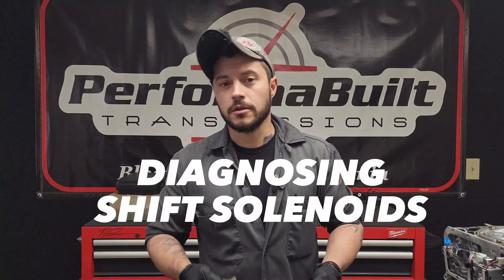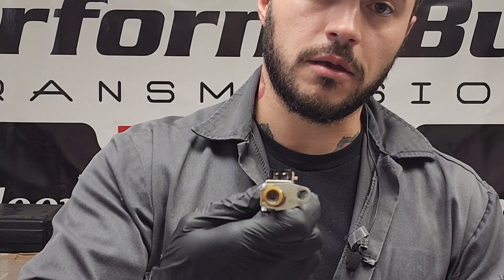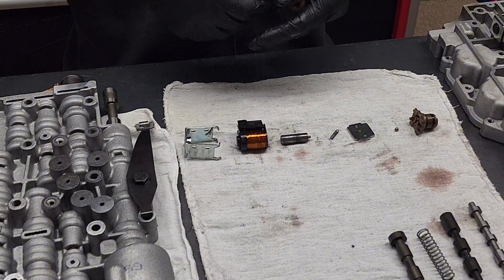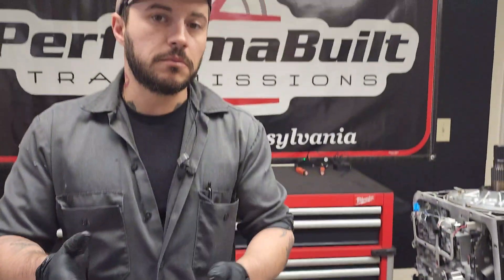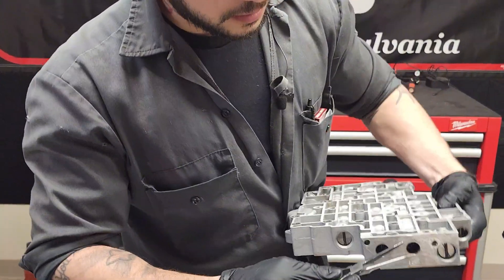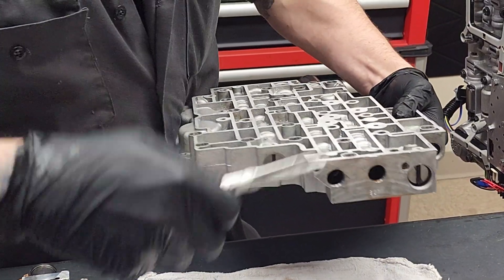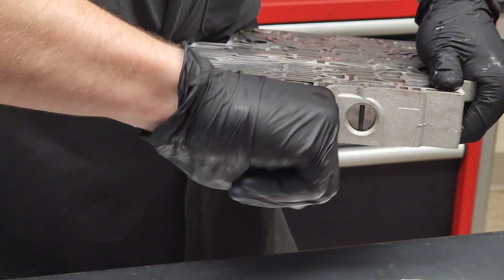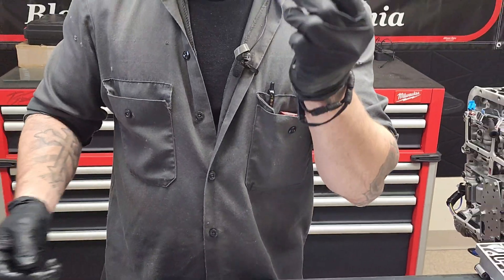Diagnosing Shift Solenoids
As we continue our diagnostics journey throughout the 4l60, today we take a look into the valvebody and learn how to troubleshoot shift solenoids and what exactly they do.